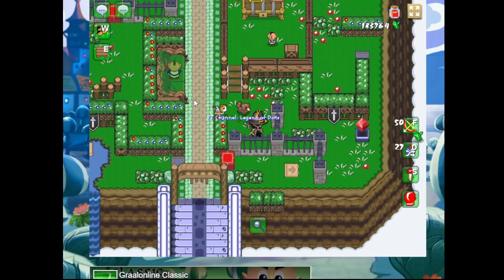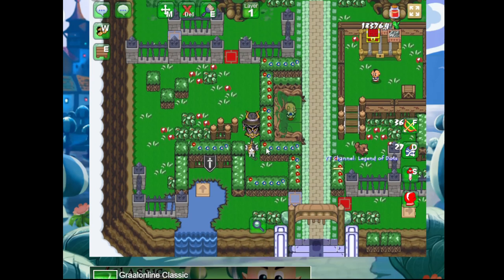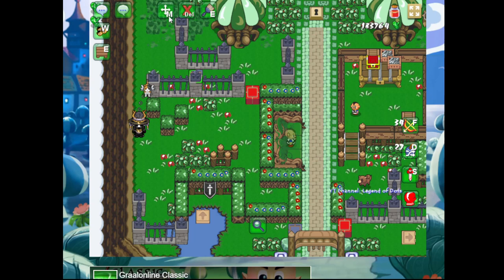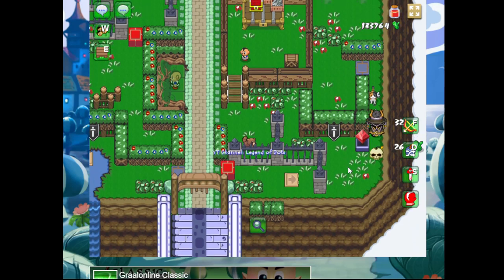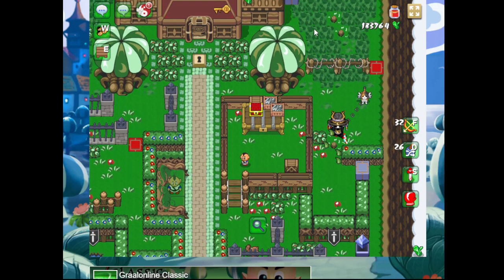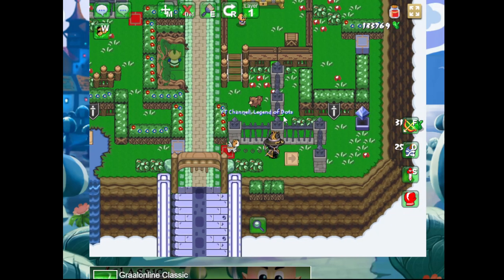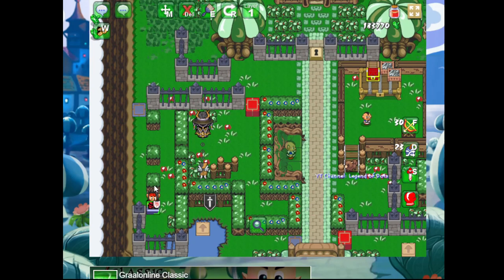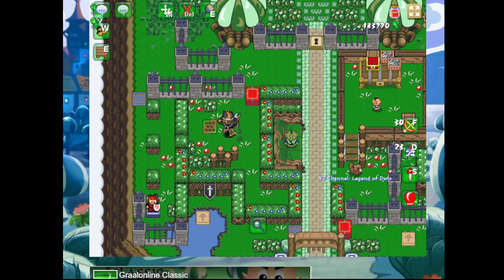Maze Detail & Traps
In this episode:

- Attack Blocks
- Evil
- Mayhem
- More barbed wire